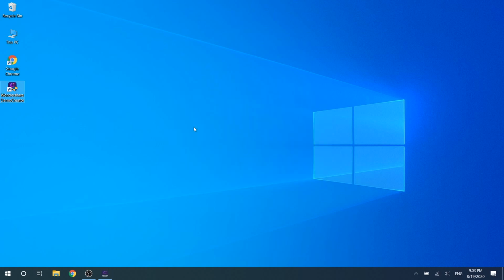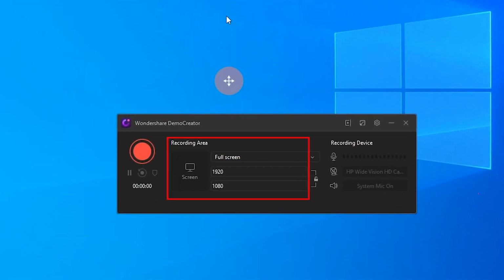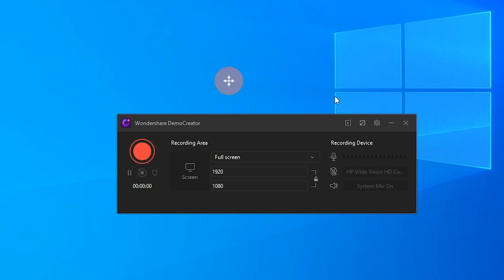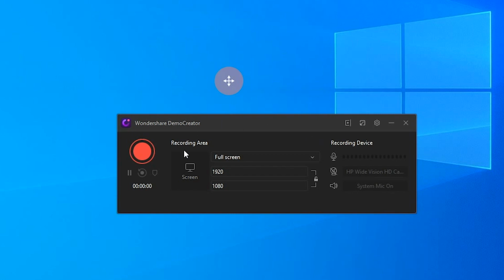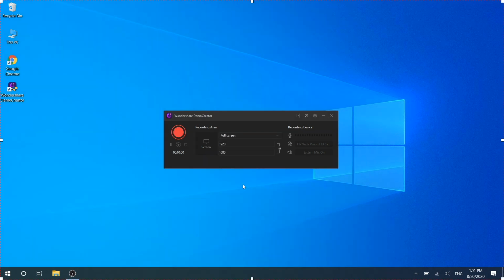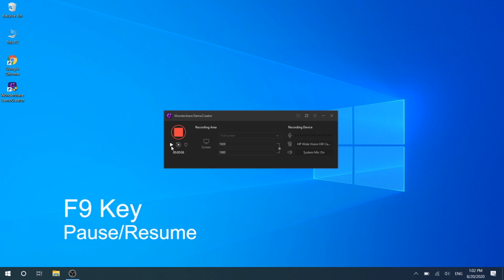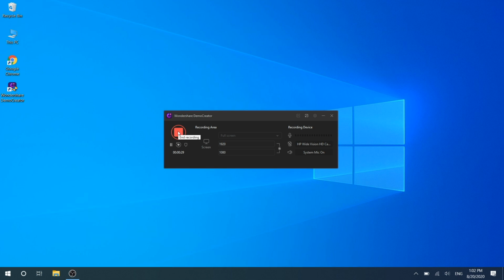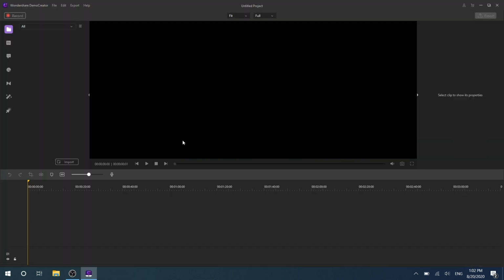How to Record PC Screen | Wondershare DemoCreator Tutorial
🎈 Wondershare DemoCreator is an all-in-one screen recorder and video editor for PC, which provides a quick and easy way to record your computer screen. In this video, I’ll show you how to record the screen with the DemoCreator screen recording program. Let’s get started!
📍 Wondershare DemoCreator is an easy-to-use screen recorder and video editor from which you can get powerful features 🏆🏆to record screen, audio, webcam, or clip, cut, and add annotations. It's a robust screen recorder & video editor on your Windows and Mac (support later).  It greatly helps to record, edit, and share easily.

If you found this video helpful 🙌！Please remember to like this video👍or leave a comment 💬 below!